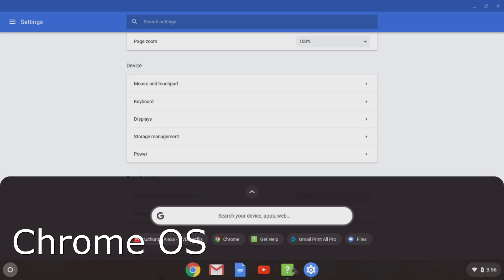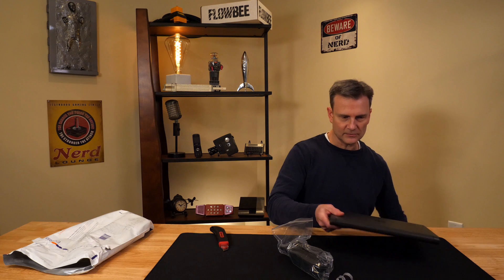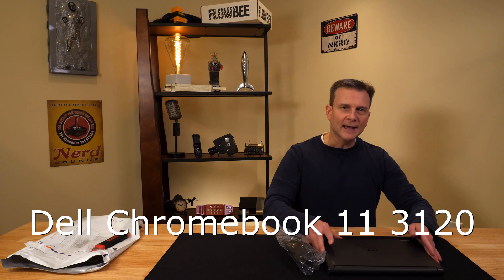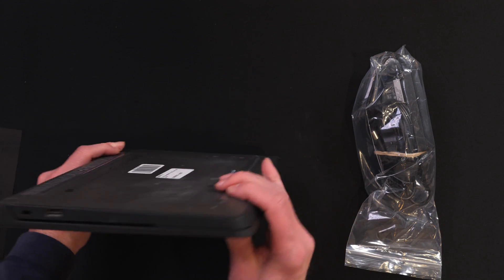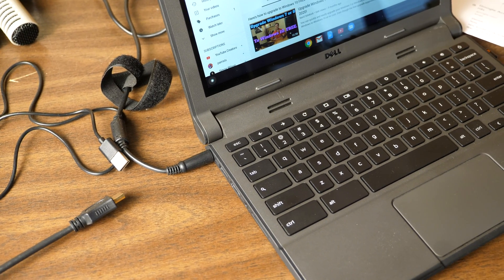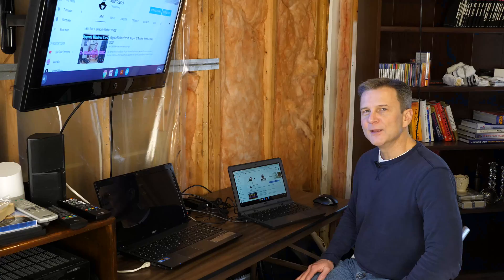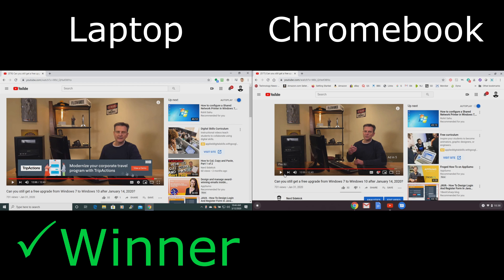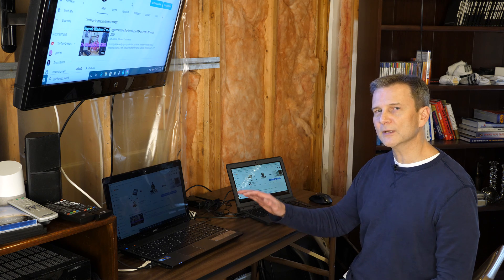Watch YouTube on a TV With a $59 Refurbished Chromebook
Watch YouTube and other online video services on your TV with a cheap refurbished Chromebook. This video will test how well a Chromebook does playing YouTube videos and compares it to an old laptop.

Items mentioned in this video:

Logitech M705 Wireless Mouse

Roku Streaming Media Player:
Roku Ultra
Roku Premiere
Roku Streaming Stick+
Roku Express

The Chromebook I showed in this video is the Dell Chromebook 11 3120 with touchscreen. This model is no longer being made, but occasionally it is available as a refurbished item on Amazon. Pricing and availability change all the time. There are a couple of different listings, with different specs.

This one has 2GB of RAM and does not have a touchscreen. (The one I reviewed has 4GB of RAM, with a touchscreen.)

This one has 4GB of RAM and DOES have a touchscreen like mine:

I have not tested any of these models other than the Dell Chromebook 11 3120 so do your due diligence when searching for your Chromebook.